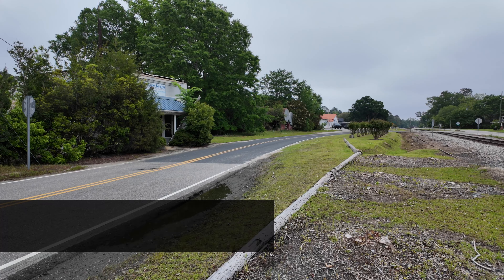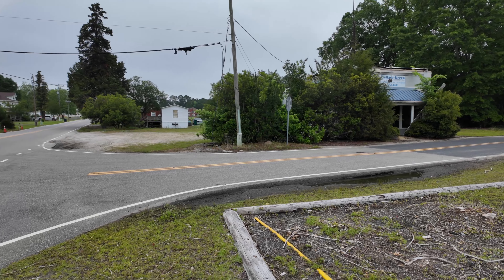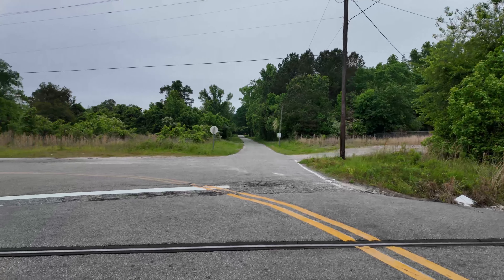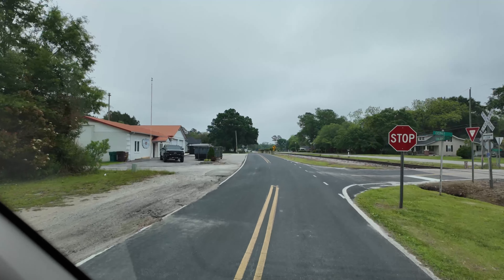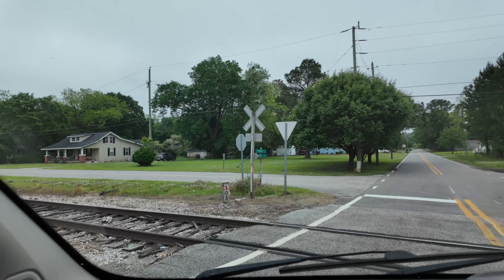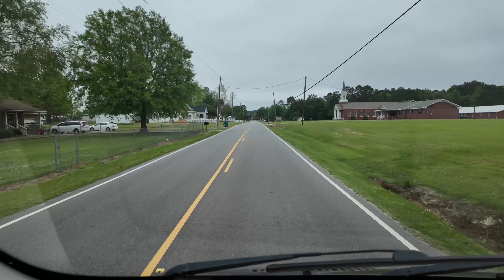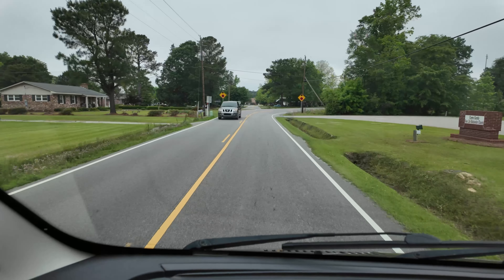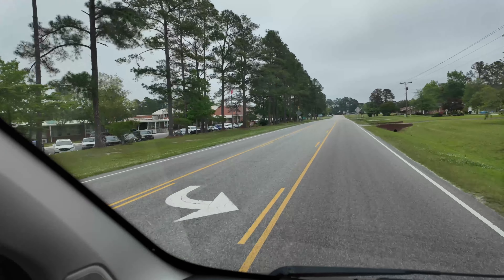I'm visiting every town in NC - Cerro Gordo, North Carolina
A virtual walk & talk of Cerro Gordo, NC